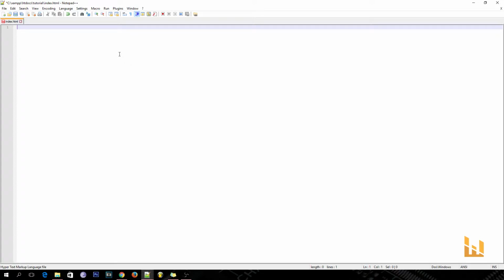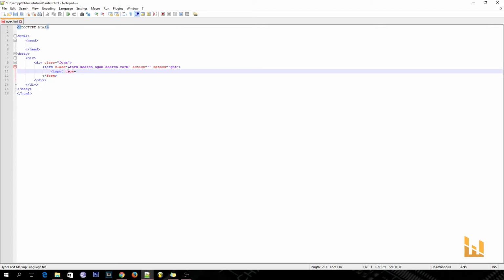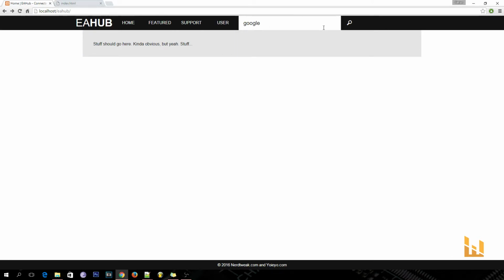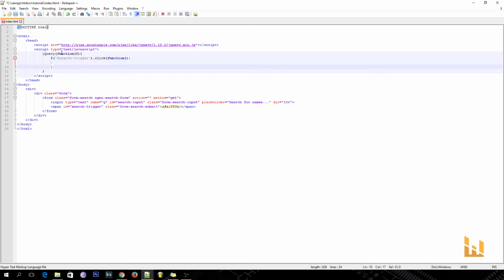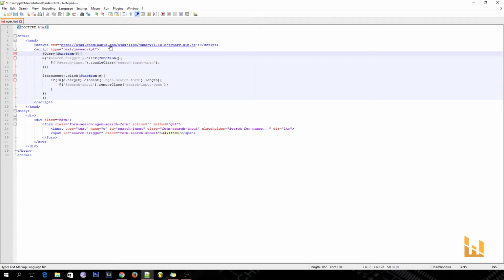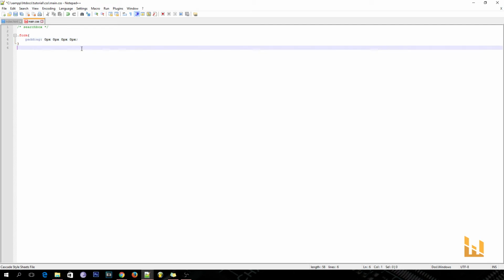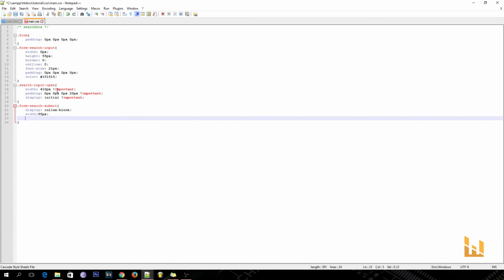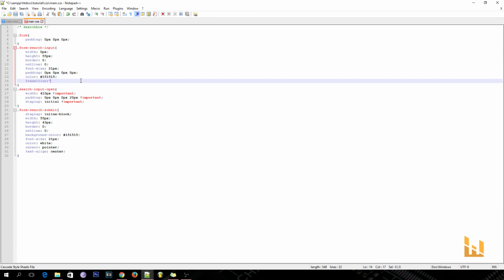How To: Create A Sleek Expanding Search Box [HTML, CSS, jQuery]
In this video, I will teach you how to create a sleek, simple expanding search box in jQuery, CSS & HTML.